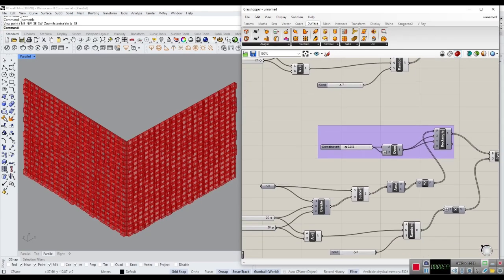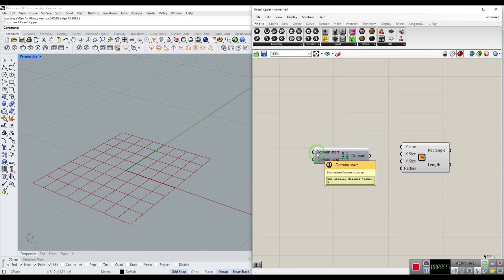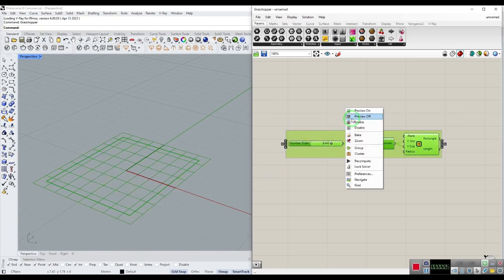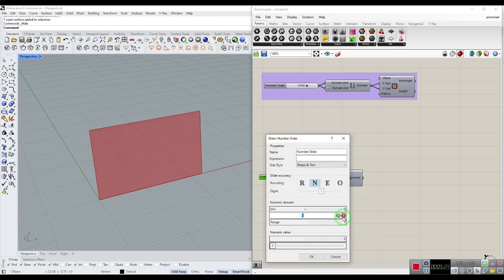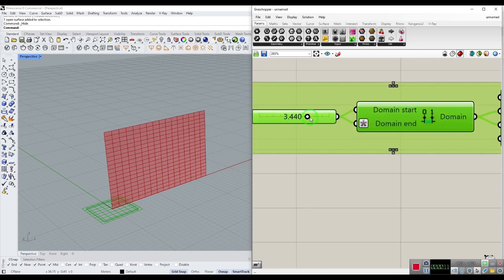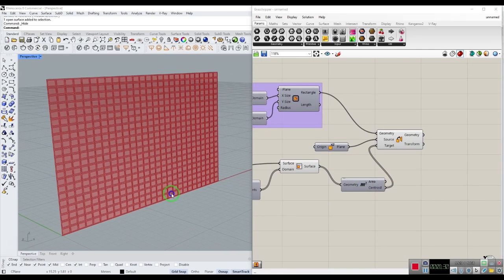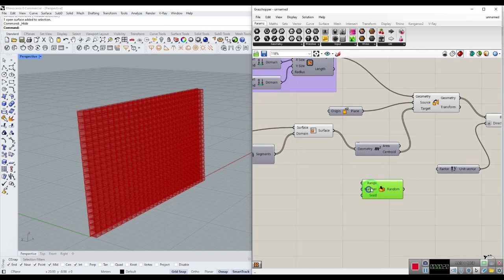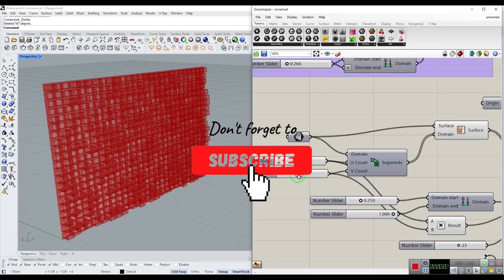Grasshopper for beginners- Basic Random design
TIMESTAMPS
00:00 - introduction
00:24 - making rectangle and square
00:56 - Construct Domain
01:50 - Making Group
02:20 - referencing surface from rhino
02:53 - Dividing Domain
03:25 - Isotrim tool
03:50 - Area and center point
03:56 - Difference between Divide Surface and Divide Domain
04:25 - Orient tool
04:58 - Adding XYZ planes
05:48 - Extruding
06:30 - Using Random tool
06:57 - Multiplication